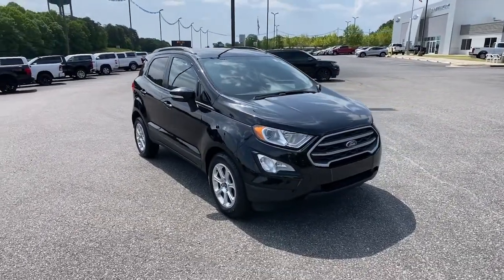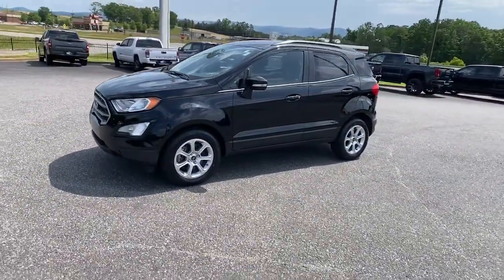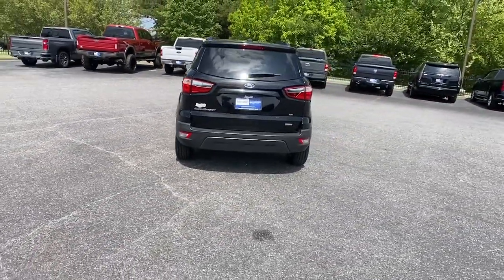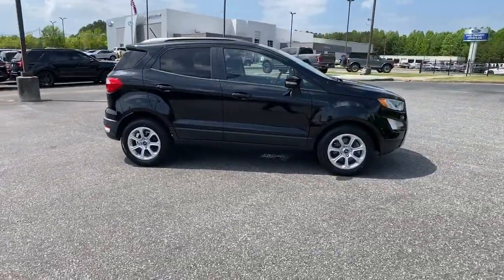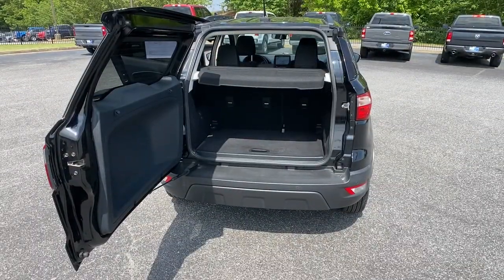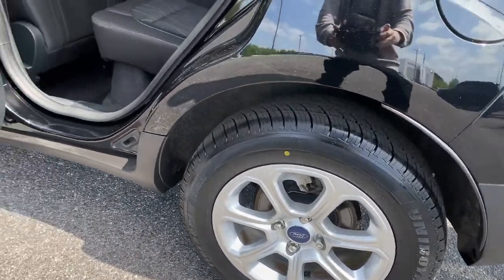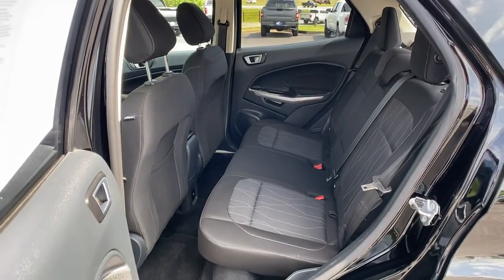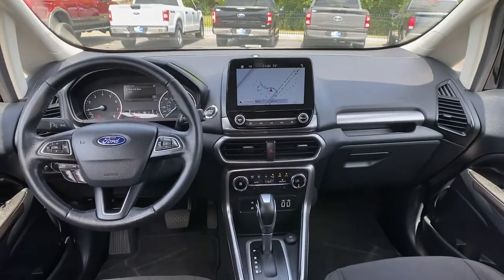2019 Ford EcoSport Jasper, Canton, Woodstock, Alpharetta, Kennesaw, GA V2456B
Shadow Black Used 2019 Ford EcoSport available in Jasper, Georgia at Shottenkirk Ford of Jasper. Servicing the Canton, Woodstock, Alpharetta, Kennesaw, GA area.

** SUPER CLEAN **, **LOCAL TRADE IN**, **ONE OWNER**, **CLEAN CARFAX HISTORY**, **FRONT BUCKET SEATS WITH CENTER CONSOLE**, **GPS/NAVIGATION**, **FORD SYNC BLUETOOTH**, **REAR BACK UP CAMERA**, **REVERSE SENSING SYSTEM**, **DRIVER POWER SEAT**, **POWER WINDOWS & LOCKS**, **SIRIUS SAT. RADIO**, **SPOTLESS INSIDE AND OUT**, and **WELL MAINTAINED** Equipment Group 200A, SE Convenience Package (110V/150W AC Power Outlet, 7 Speakers, Ambient Lighting, BLIS Blind Spot Information System, FordPass Connect, SiriusXM Traffic & Travel Link, and SYNC 3 Communications & Entertainment System w/47B), Power moonroof, and Remote Start System Shottenkirk Ford of Jasper is pleased to offer you this exceptional 2019 Ford EcoSport. This SE EcoSport Exterior is finished in Shadow Black and the interior is finished in Ebony Black Cloth. CARFAX One-Owner. Clean CARFAX. 27/29 City/Highway MPG Priced below KBB Fair Purchase Price!br2019 Ford EcoSport SE 6-Speed Automatic FWD EcoBoost 1.0L I3 GTDi DOHC Turbocharged VCTbrbrbrShottenkirk Customer Care* is included in all Purchases! 6 Months or 6000 Miles Powertrain Coverage, 1 Year Paintless Dent/Ding Removal - One year Windshield Repair, see dealer for complete details in store Another fine automobile offered by Shottenkirk Automotive Group Online All the Time!